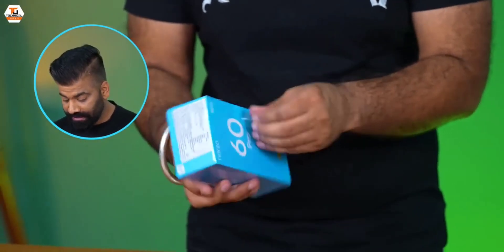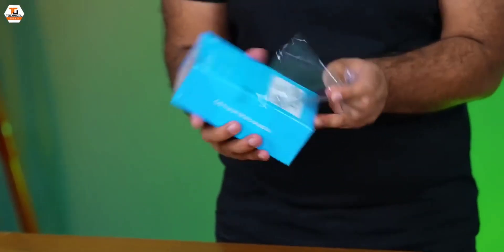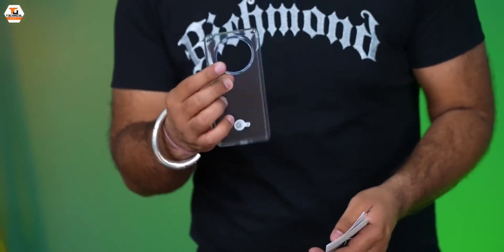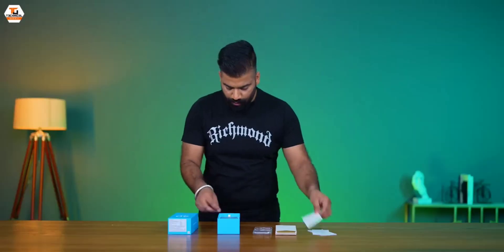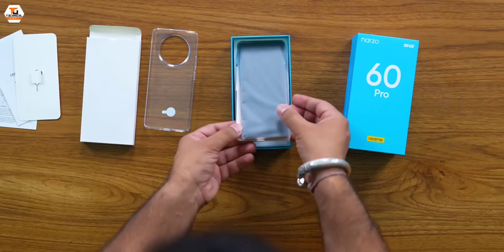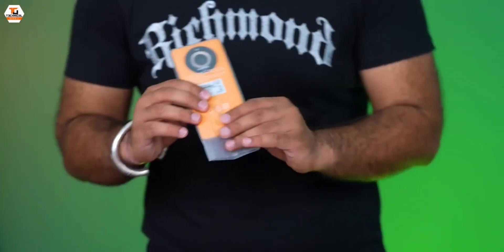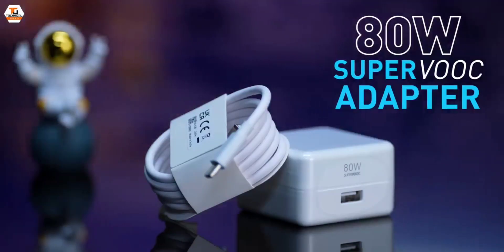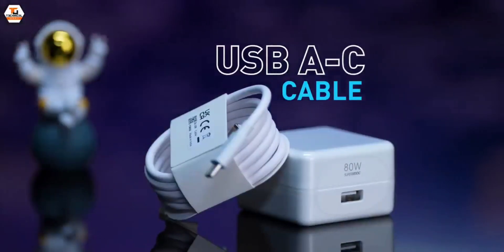Realme Narzo 60 Pro Unboxing 1 TB First Look Kya Phone Banaya Hai Realme Ne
realme narzo

realme narzo 60 pro 5g

realme narzo 60 5g

realme narzo 50a jio network problem

realme narzo n53

realme narzo n55

realme narzo 50 pro 5g

realme narzo 60 pro

realme narzo 60 pro 5g pubg test

realme narzo 60 unboxing

realme narzo 60 5g bgmi test

realme narzo 60 pro 5g bgmi test

realme narzo 60 pro 5g vs realme 11 pro

realme narzo 60 5g unboxing

realme narzo 60 pro 5g unboxing

realme narzo 60 pro 5g vs realme 11 pro plus

realme narzo 60 pro 5g camera test

realme narzo 60 pro 5g tamil

realme narzo 60 pro 5g telugu

realme

о

о

realme 11 pro plus 5g unboxing

σ

realme 8 5g me jio 5g network problem

realme x7 max me jio 5g network problem

о

realme jio 5g problem

realme c55